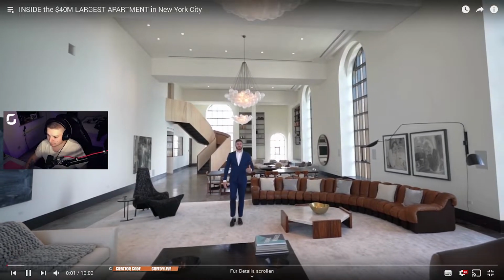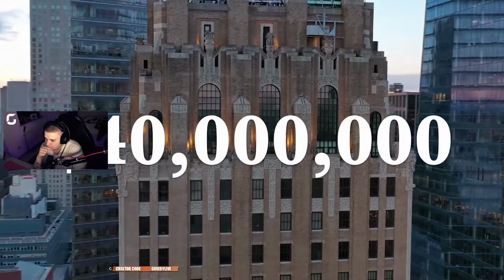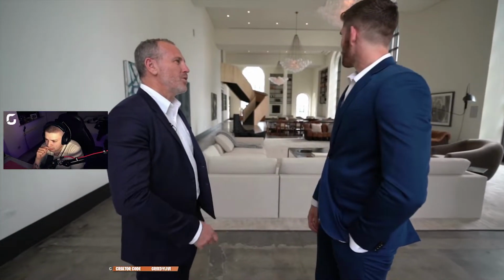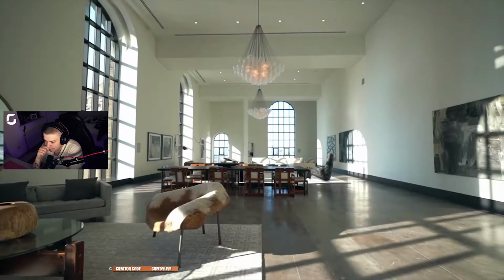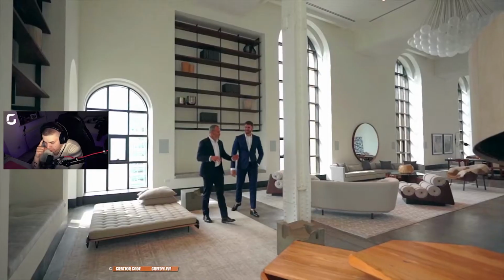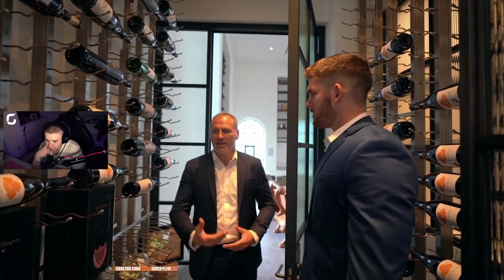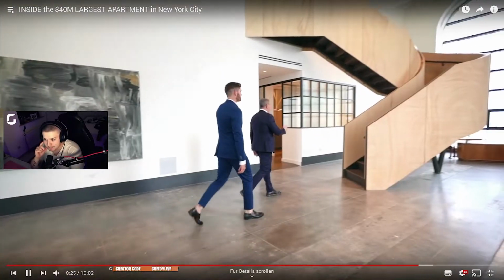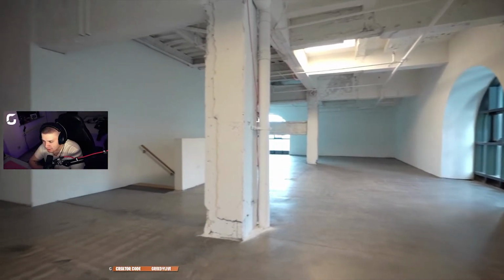REAKTION auf $40 MILLIONEN DOLLAR APARTMENT 😱 | Greedy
► REAKTION auf ein $40M DOLLAR APARTMENT in NEW YORK